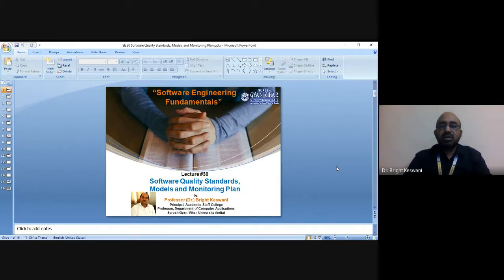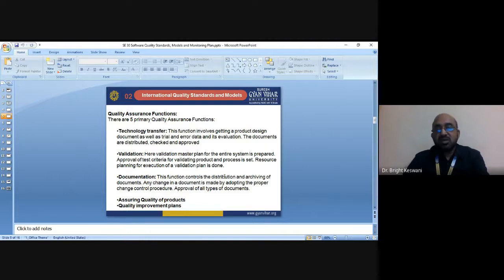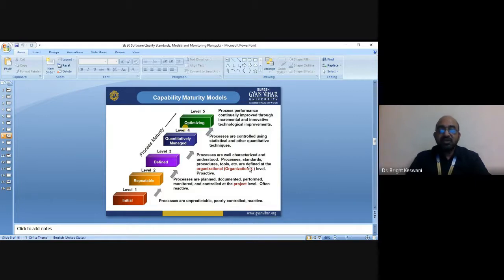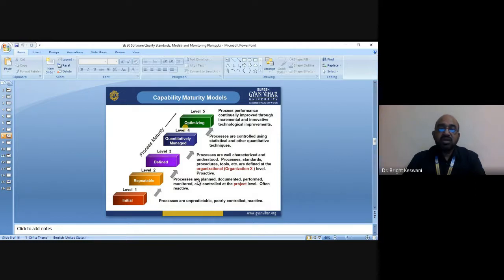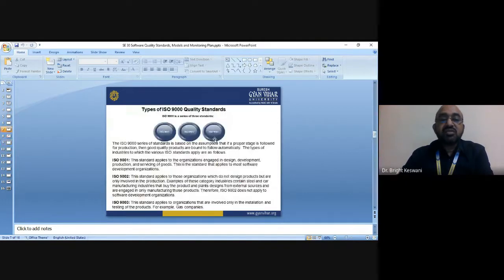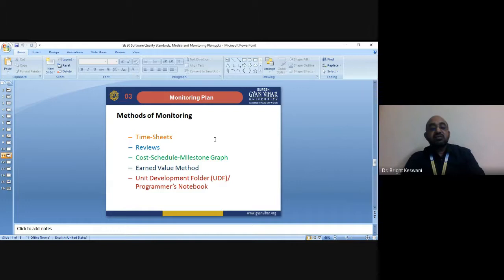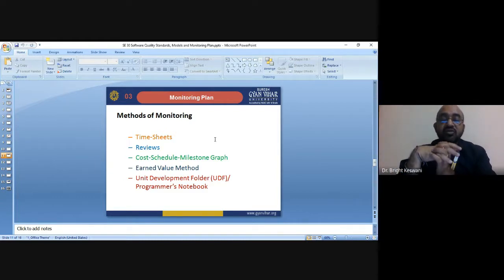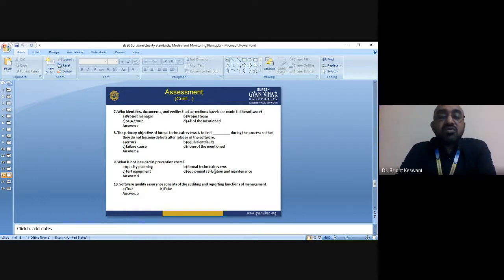SE 30 Software Quality Standards, Models and Monitoring Plan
About Tutorial :
Software Quality Assurance (SQA) consists of the means to ensure the quality of the released software by monitoring the software engineering methods and processes. SQA spans across the entire software development lifecycle that includes requirements management, software design, coding, testing, and release management.
Quality attributes of a software
A Software can be judged for quality on the basis of the following six characteristics:

Functionality
The functionality of the software is the set of functions that the software provides.  The software must provide appropriate functions as per requirements and these functions must be implemented correctly.

The software should have interoperability which means how effectively the software interacts with other components of the system. It must be compliant with the laws and guidelines. The software should handle data related transactions securely.

Reliability
The reliability of the software is its capability to perform under specific conditions for a defined duration. It also implicates the ability of the software to withstand failures of its components.

The software is reliable on the basis of its Maturity that is the frequency of the failures and Recoverability which is the ability of the software to get fully operational after a failure.

Usability
The usability of the software is its ease of use.  It also refers to how easily a user can understand the functions of the software and how much efforts are required by the users to understand the functions.

Efficiency
The efficiency of the software is dependent on its architecture and coding practices followed during development.

Maintainability
The maintainability of the software depends upon the code complexity and readability. It also refers to the ability to identify and fix a fault in the software.

The software is analyzed on the basis of ease of identifying the main cause of failure and the ease of modification of code to remove a fault. It should be stable in its performance when the changes are made.

Maintainability also depends on its testability which means how much efforts are required for testing the system.

Portability
The portability of the software is its ability to adapt to the changes in its environment. It defines how easily a system adapts to any changes made in the specifications.  It also includes how easy it is to install the software and how easy is it to replace a component of the system in a given environment.

To ensure a software scores well on these quality attributes, we need the following software quality assurance components.